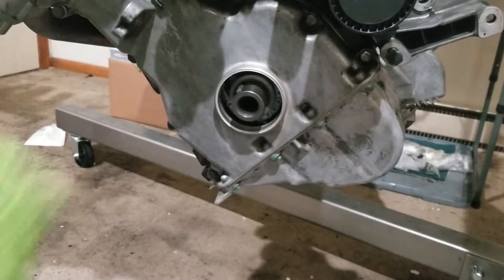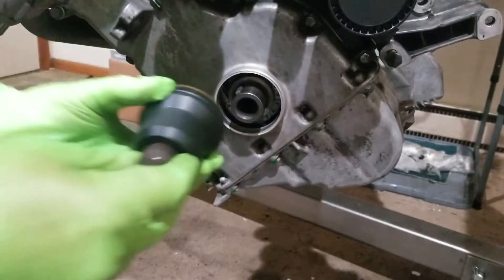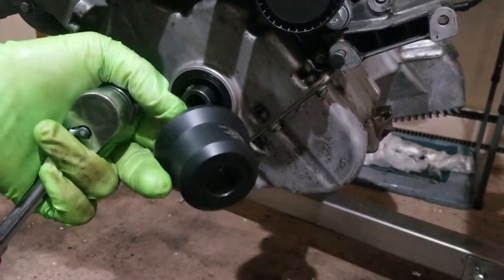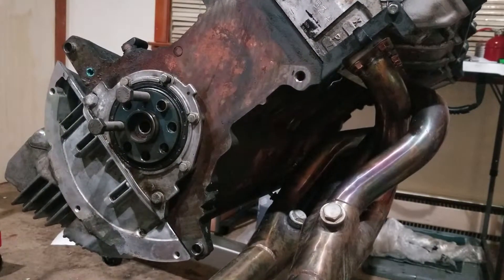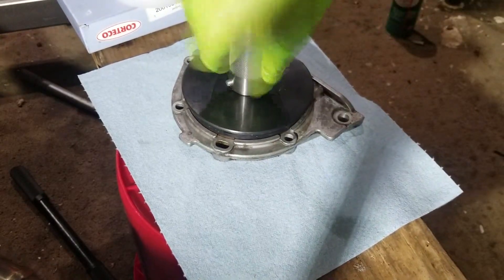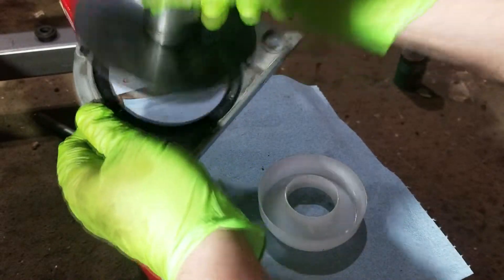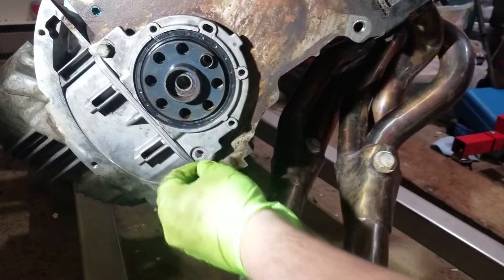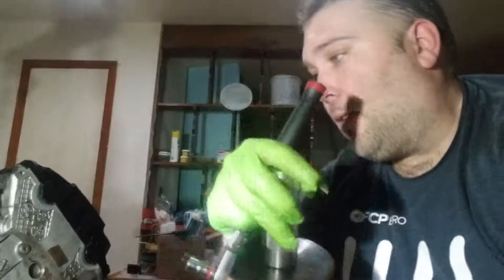How To Properly Install M52/S52 Crankshaft Seals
I am in the process of putting together a complete video for my M52 engine rebuild. It's a big one so what I have decided to do is take small clips out of it in advance for important parts of the rebuild to make it more digestible. The entire video will go live for sure, but I am also looking to answer some of the smaller but important parts in greater detail.

In this video I show you how to properly install front and rear crankshaft seals on an M52 engine. This will also apply to M50, M50TU, M52, M52TU, M54/M56, S50, S52, and S54 engines. I used a series of special tools to make this job super easy which I have linked below for your information.

The rear main seal can be purchased as a kit which includes a new cover flange with the seal pre-installed as well as a new gasket and hardware so that is an option as well, but just more expensive.